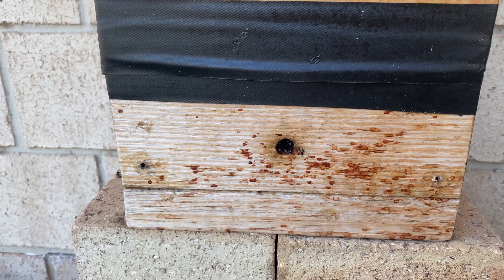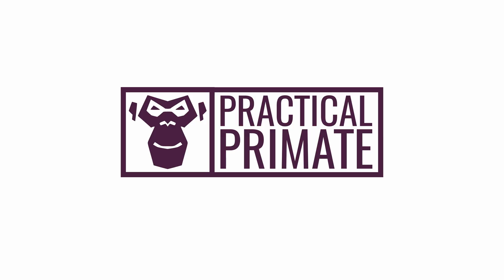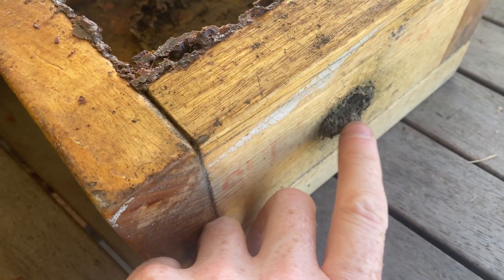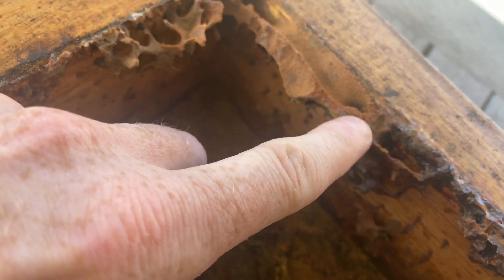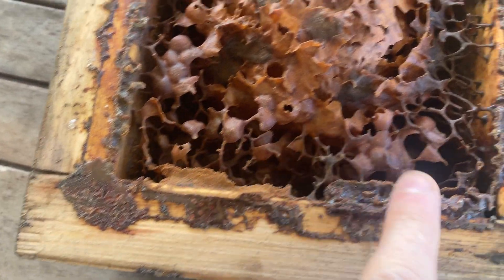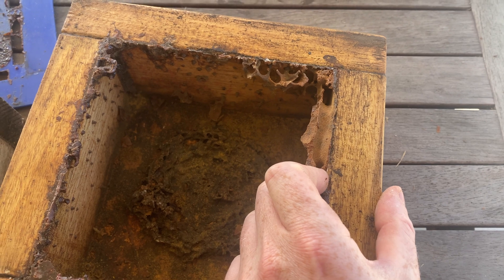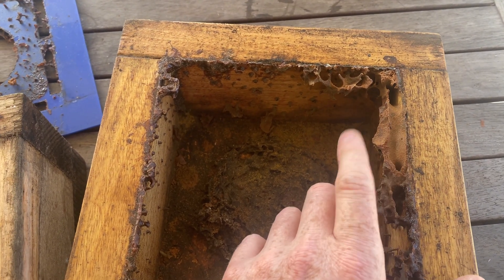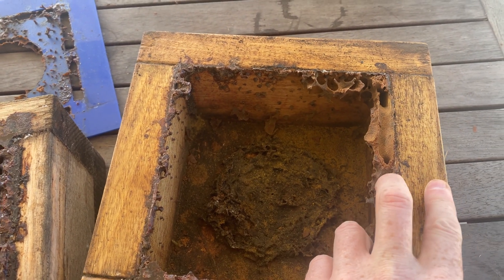Stingless Bee Hive Entrance Structure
In this video I demonstrate how singless bees build their entrance structure in order to help them better defend their hive. Hive design should take this into account.